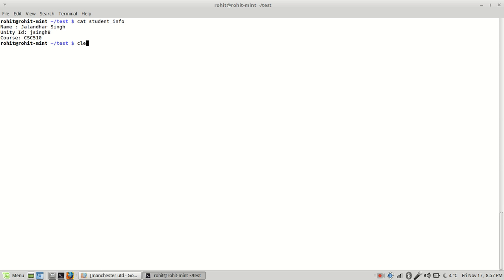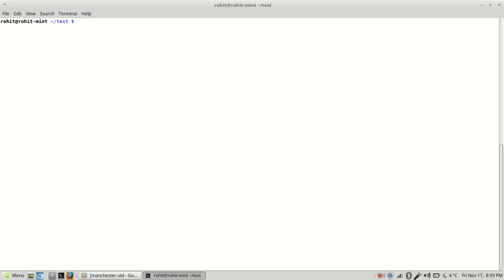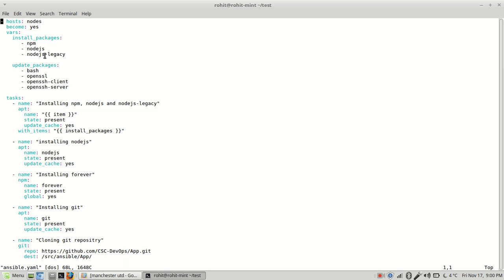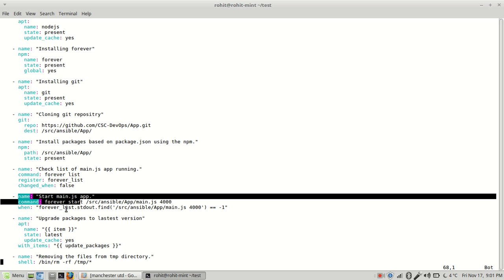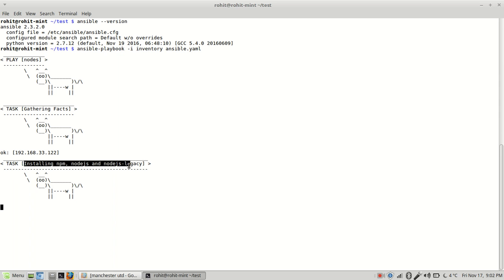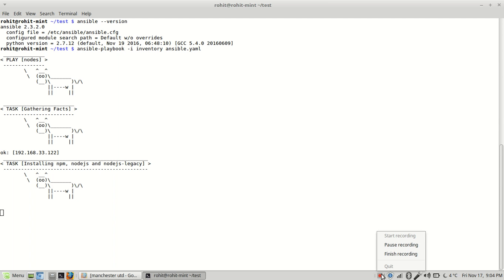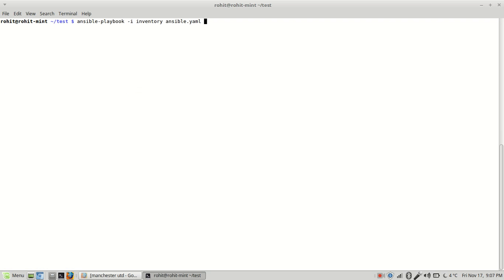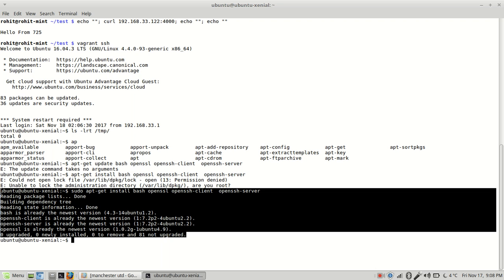hw5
CSC510 Homework 5